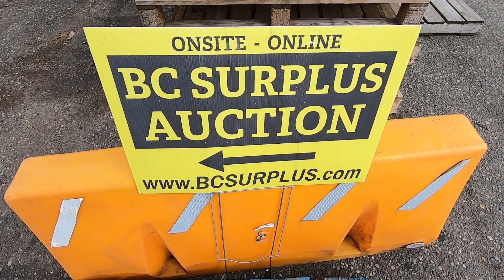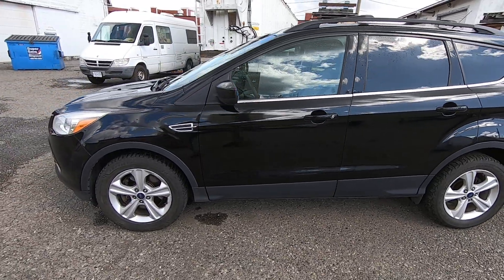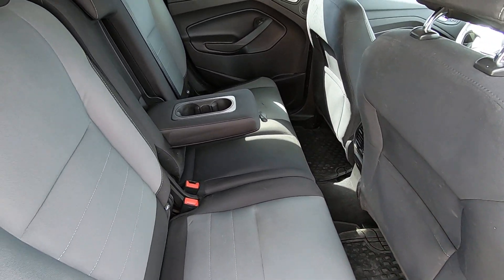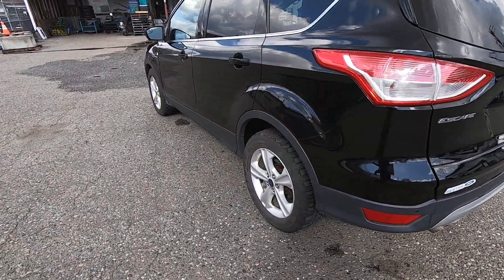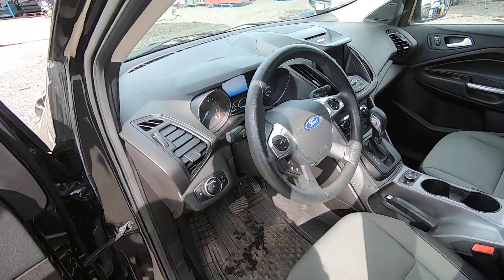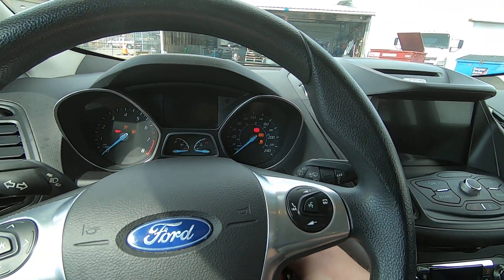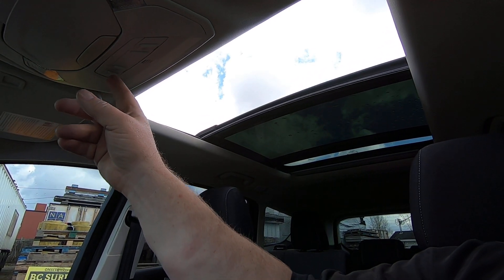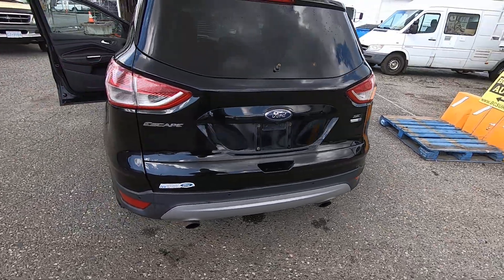May 24th, 2023 Auction - Lot L1001: 2016 Ford Escape SE AWD 4 Door SUV Crossover - 291,502 Kms